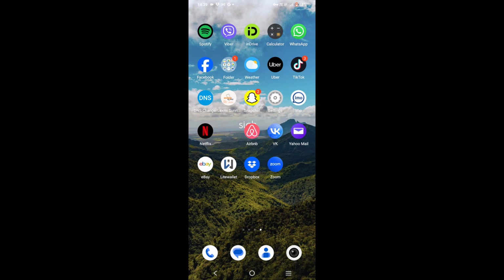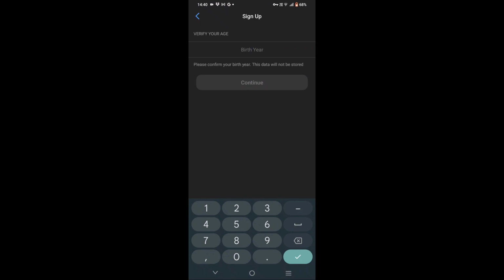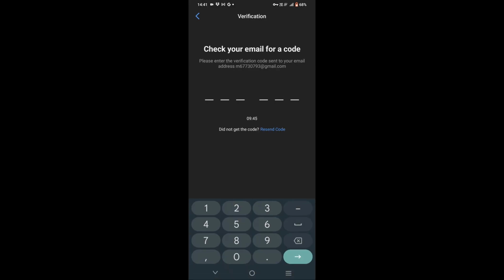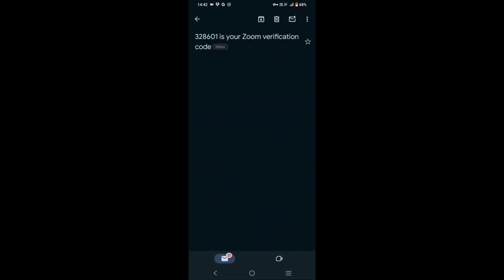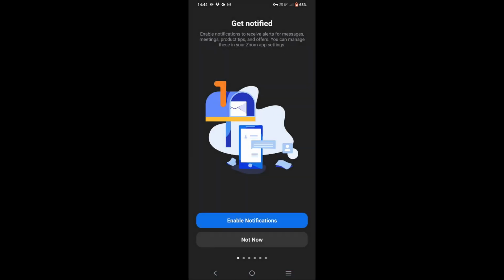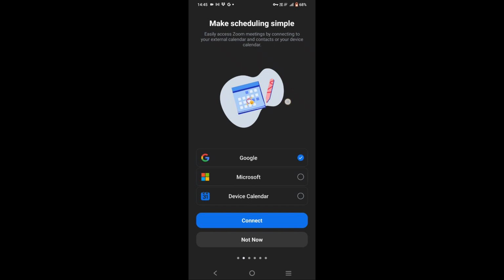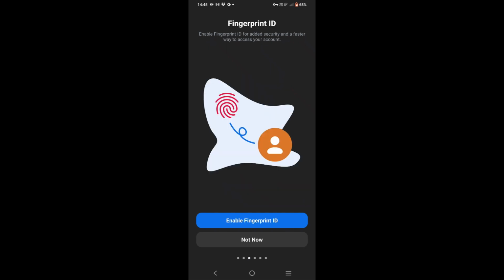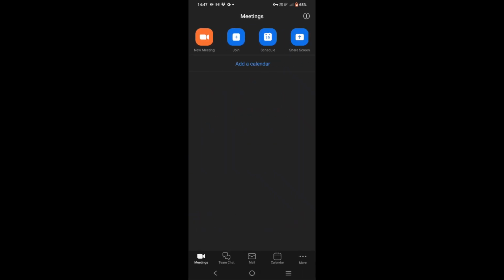How to Create Zoom Account?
Learn, How to Create Zoom Account
this video guides you through an easy step-by-step process to Create Zoom Account So make sure to watch this video till the end